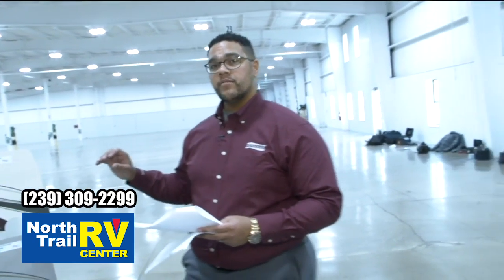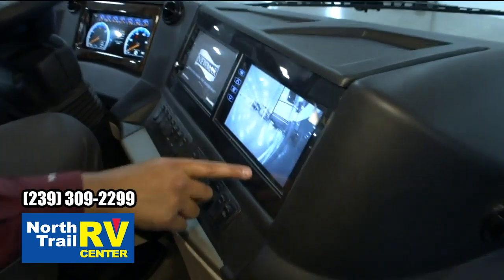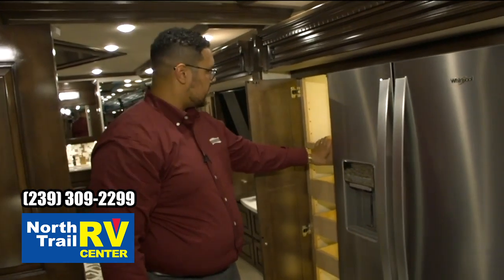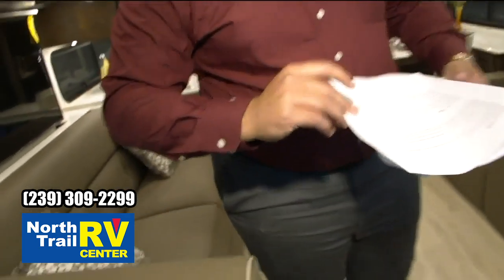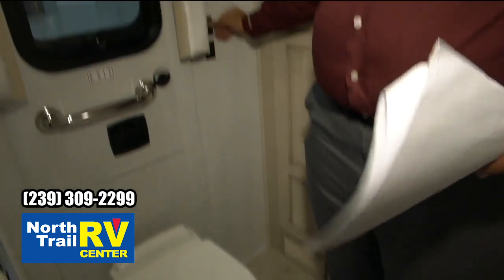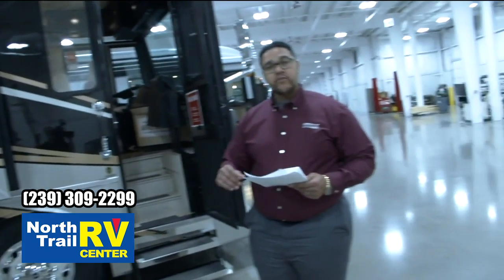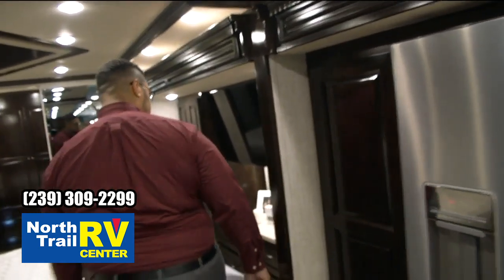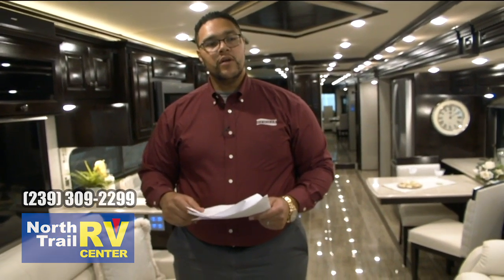Newmar 2021 Dutch Star Motorhome First Look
Get A "Sneak Peek" of the all new 2021 Newmar Dutch Star Luxury Diesel Pusher Motorhome. This "First Look" shows you all the new features and options available on the 2021 Dutch Star. North Trail RV Center is the World's Largest Newmar Motorhome Dealer with over 200 new and used Newmar Motorhomes in stock.

North Trail RV Center is the World's Largest Newmar Motorhome Dealer with over 200 new and used Newmar Motorhomes in stock.